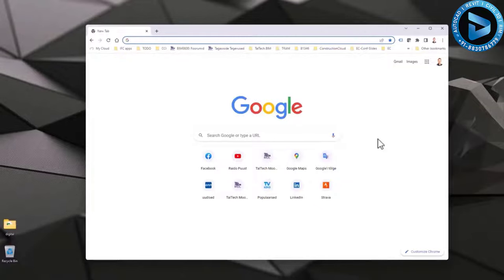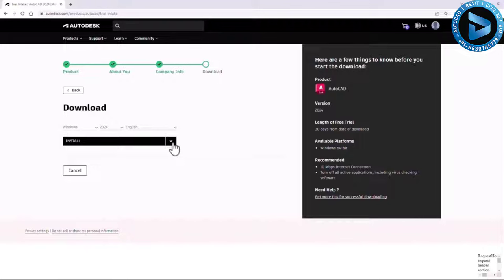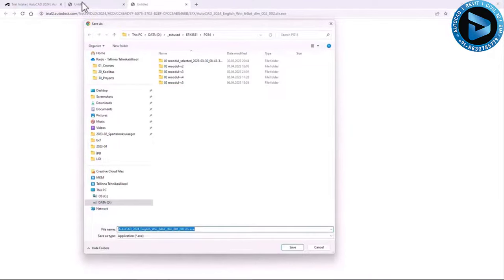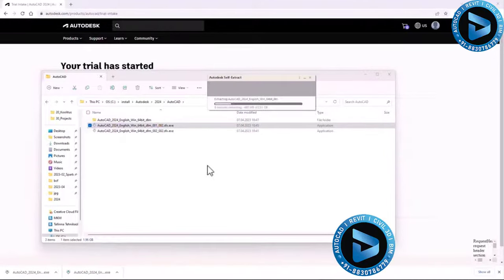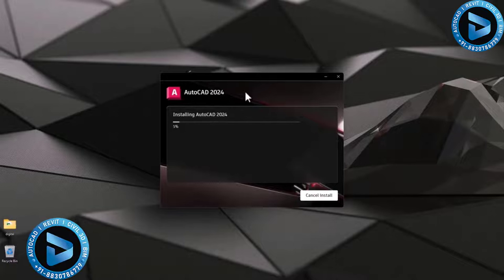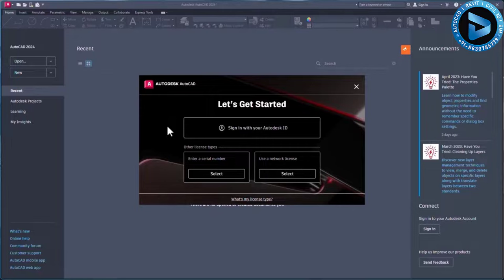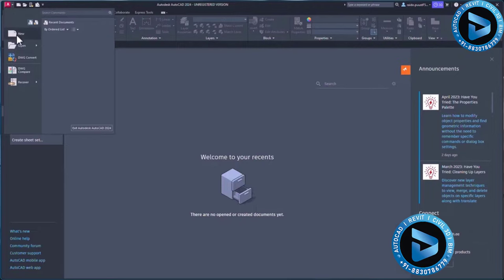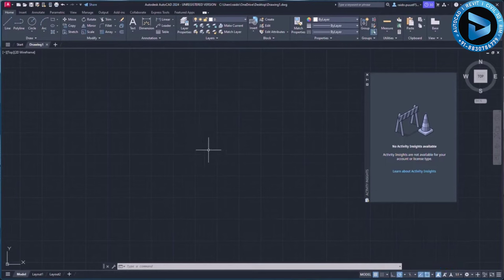How to Download and Install AutoCAD 2024 | Step-by-Step Tutorial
In this tutorial, we will guide you through the process of downloading and installing AutoCAD Civil 3D 2024. Whether you are a student, engineer, or professional in the field of civil engineering, this software is an essential tool for creating accurate and efficient design models. We will cover the system requirements needed to run the software, where to download the installation files, and the step-by-step process of installing the software on your computer. Follow along with us and start creating stunning designs with AutoCAD Civil 3D 2024.

Learn Civil3d,Revit,Naviswork,Infraworks,Bim Modelling,Earthwork Quantity Take off.